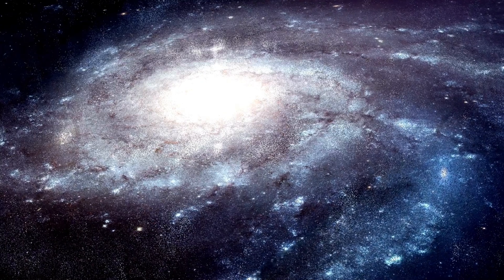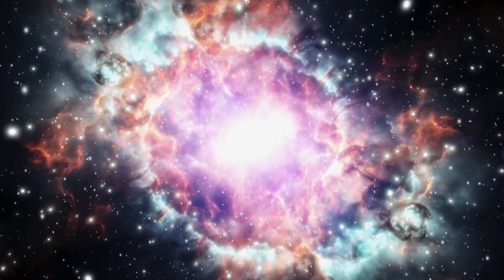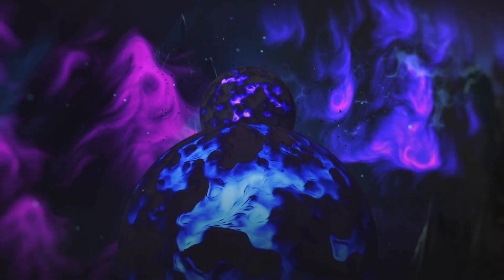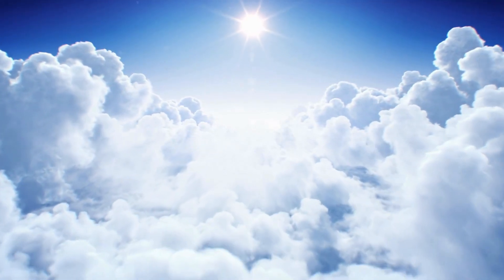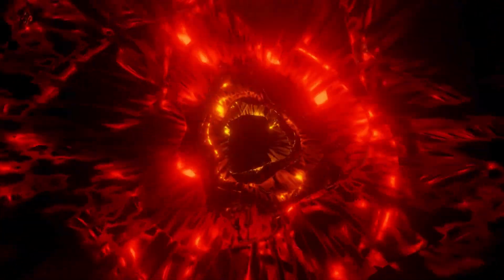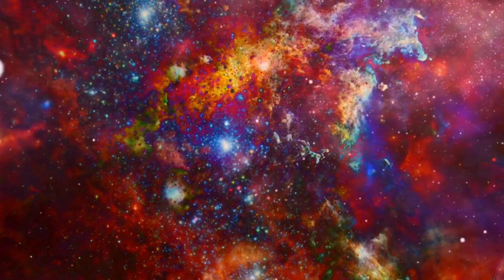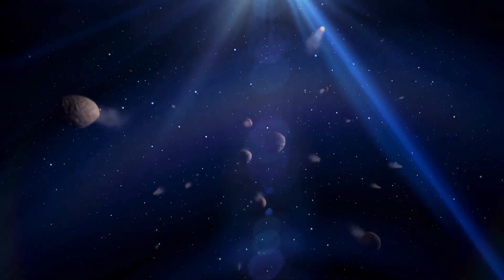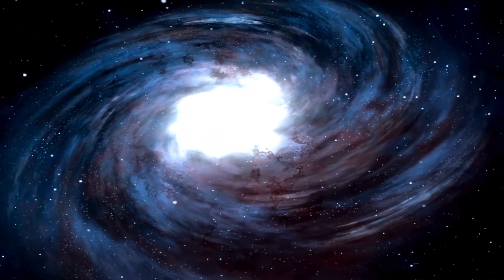Neil deGrasse Tyson: “Betelgeuse is about to EXPLODE and take the Night Sky all over the WORLD”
Renowned astrophysicist Neil deGrasse Tyson has issued an exciting statement: the red supergiant Betelgeuse could be on the verge of a spectacular explosion, and the night sky might never look the same again! 🌠